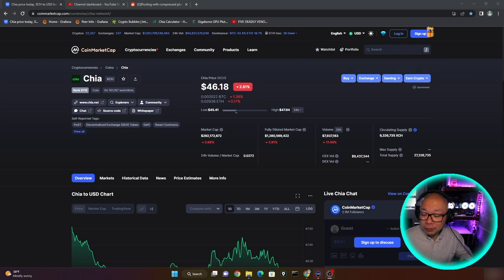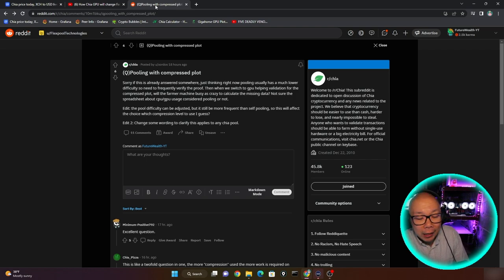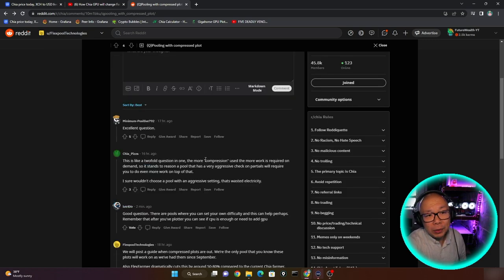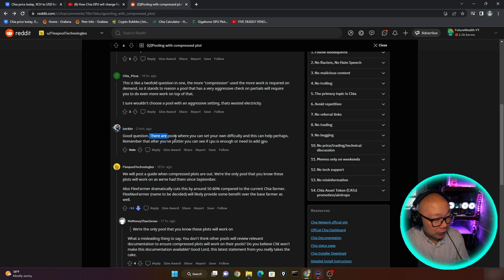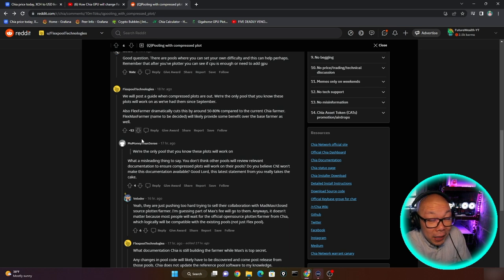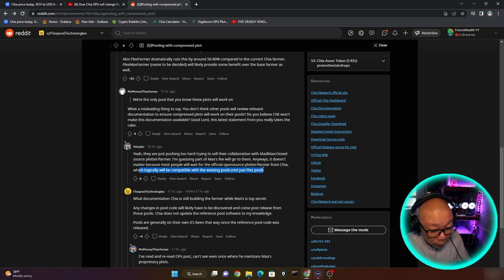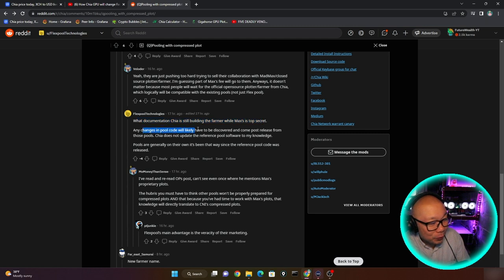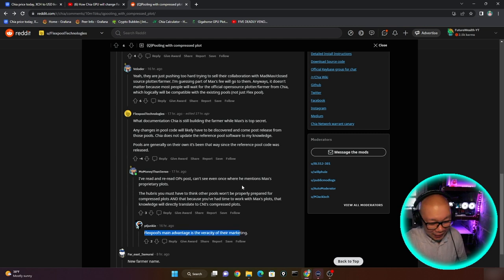Why Chia Farmers are divided Flexpool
Why Chia Farmers are divided

34 Bay HDD Open Frame Rig
16 Port Sata Expansion PCIE

bc1q45fcc3y4dfvmkwcqeg5jvnet6vpnrtzmjkwdmg
0xEfb91409a63468C715a89af9C799994eadd709EA
xch1j80kys5nhnqxt5262p7krptgzfac0gavf2sx7ts42uxzypz90qnsts6696